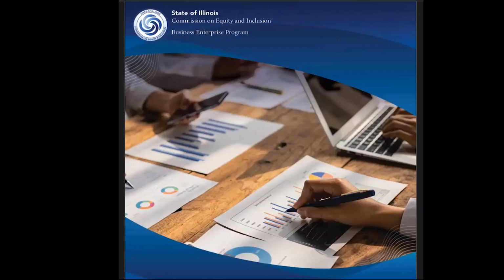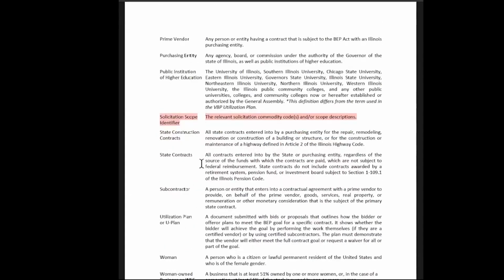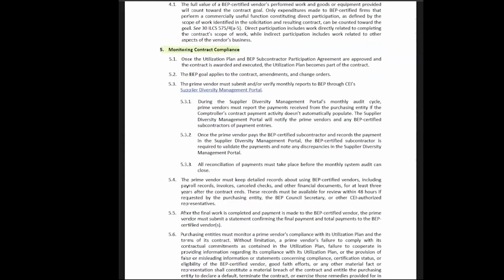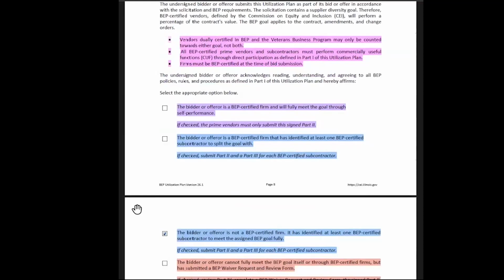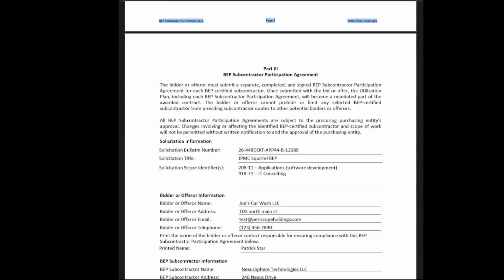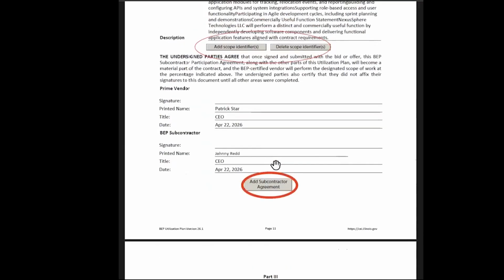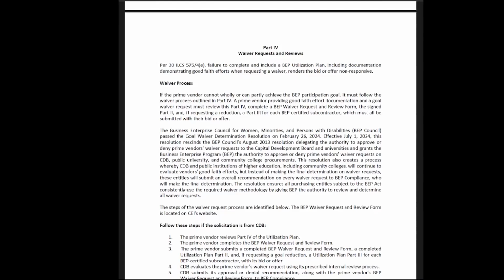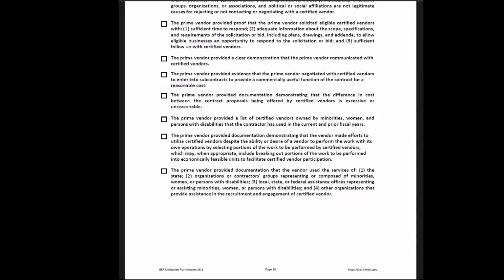DoIT Utilization Plan